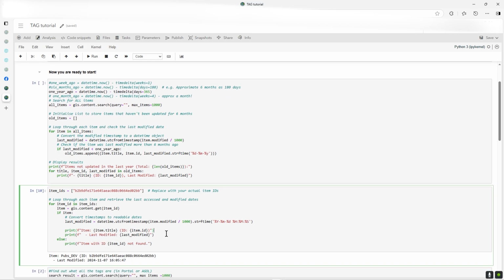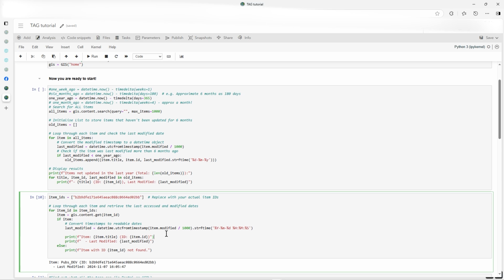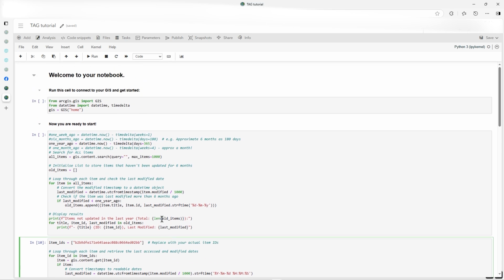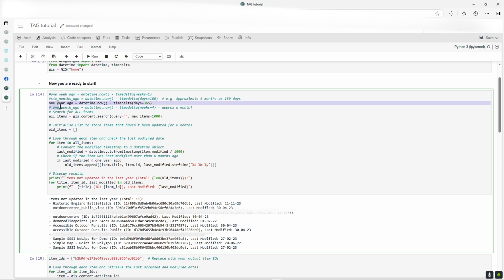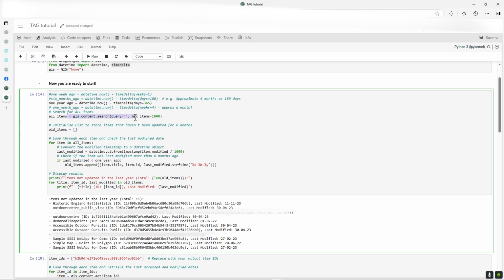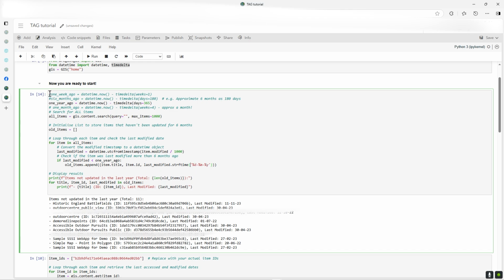AGOL/Portal Check for Items not updated for a year with Notebook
In this short video I demonstrate how to check all content (on Portal/AGOL) that has not been updated for a year.  I also show how to change that to 6 months/a week/one month using timedelta.
It could be an error if a data set has not been updated for a year or it may be that the dataset is simply not being used at all. Whichever the case, its a housekeeping job to review and resolve and this video will help you do that.

You would need to use a profile to login as a different user or to login to another AGOL/Portal environment. In the video, I am already connected so I don't need login profile details.